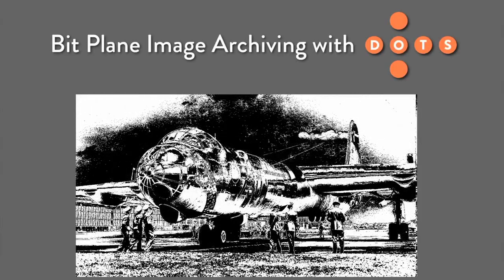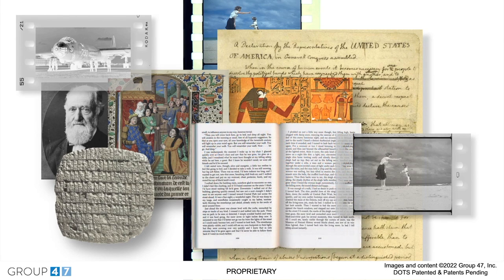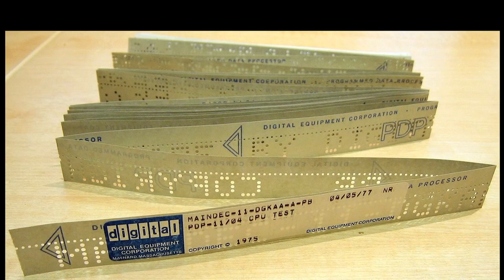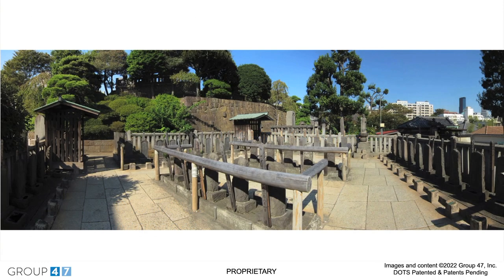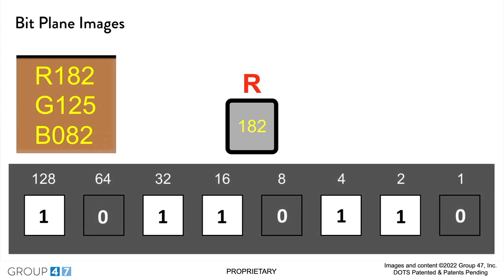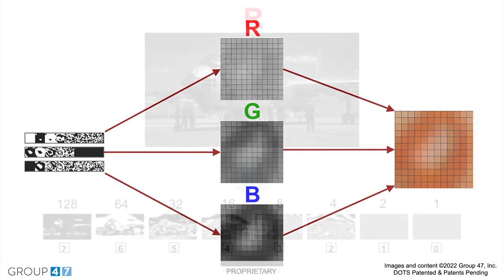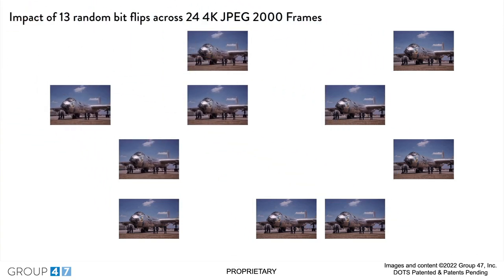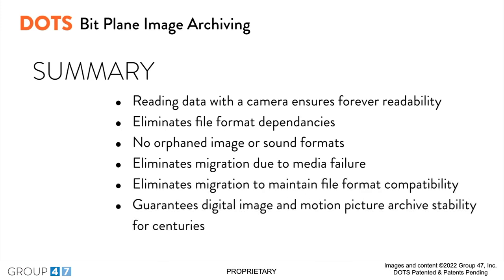Future Proof Digital Photo, Video, and Motion Picture Preservation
Using the DOTS digital preservation technology, one can take completely new approaches to archival preservation that cannot be achieved with methods where you cannot "see" the data.
This was created so that lay people can understand how astoundingly simple this approach is to preserving digital visual and audio information that is completely immune from operating system or file format dependencies.